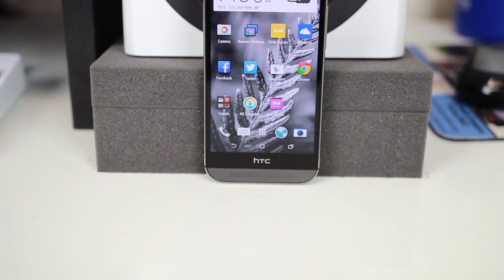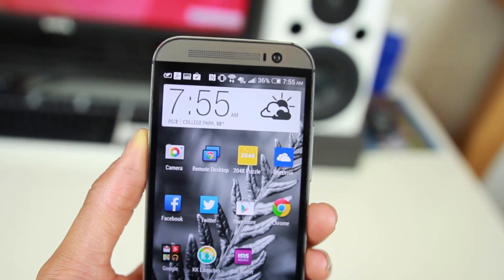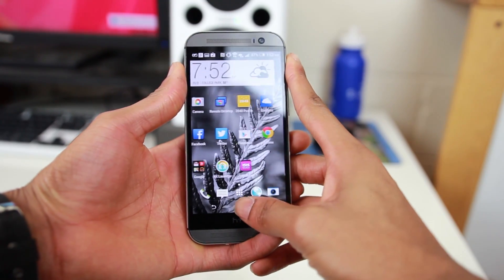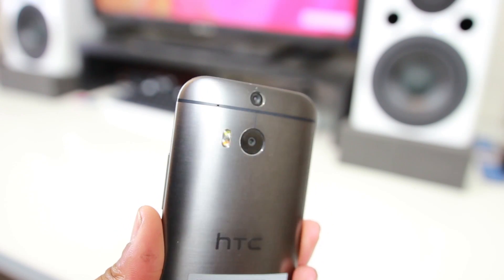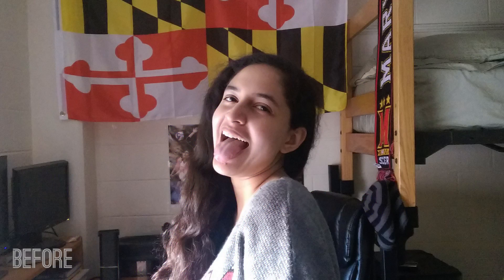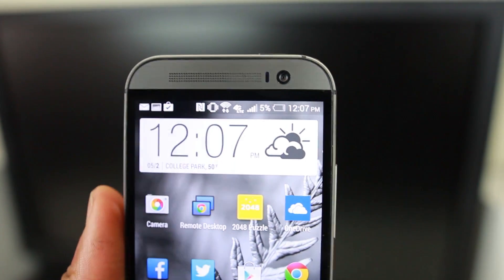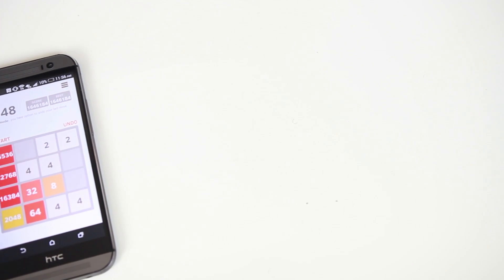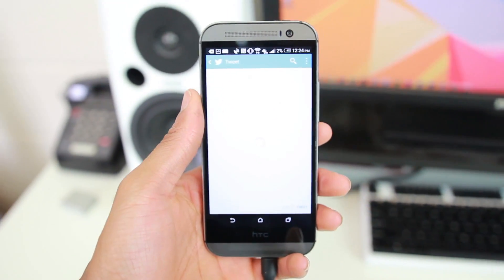HTC One M8 (2014) Review!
This is my review of the new HTC One M8!

Here is my review of the HTC One M8! This is HTC's new flagship and successor to the original HTC One (M7). It's gonna be an interesting competition between this flagship, the Galaxy S5, the LG G3, and even the iPhone 6, whenever that's released.

Also, sorry for all the delay, I just got caught up with life (school) and had to dedicate more time there. Fun fact: as you can see in the video, these clips were shot on May 2. Finally got the chance to sit down and edit!

Intro/Outro: Moodolude 05 - Evil Needle